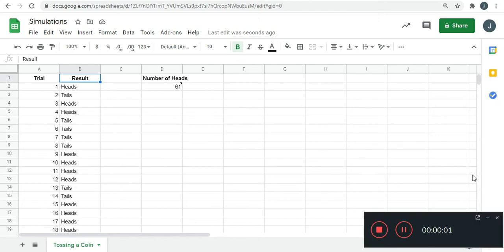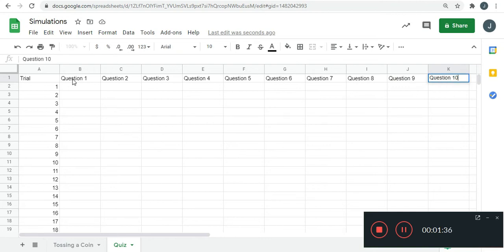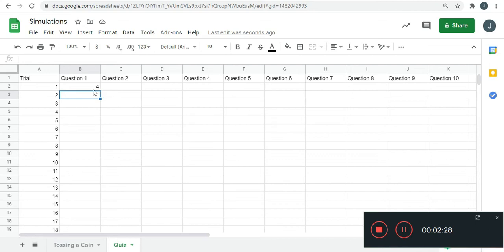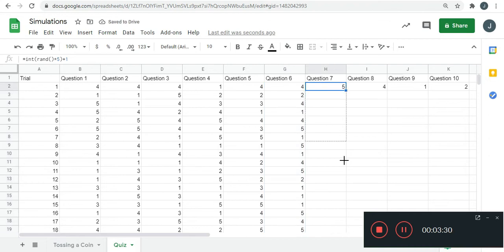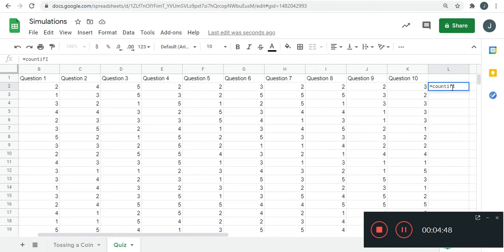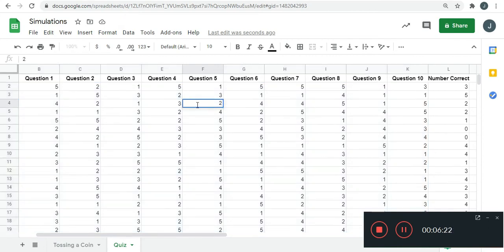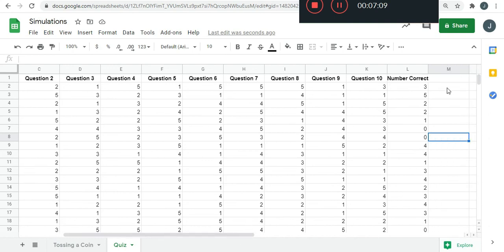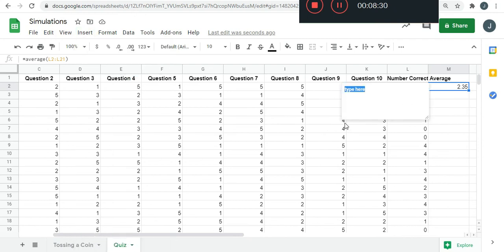Google Sheets Simulation #2